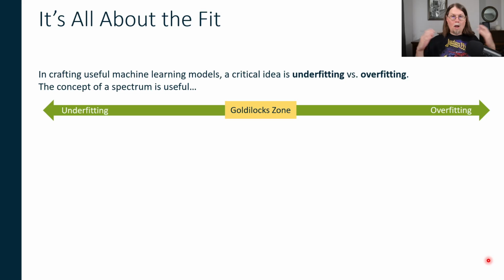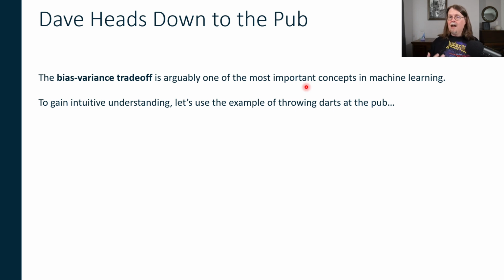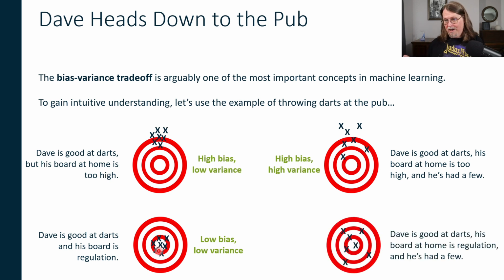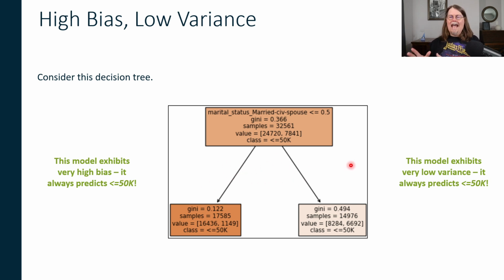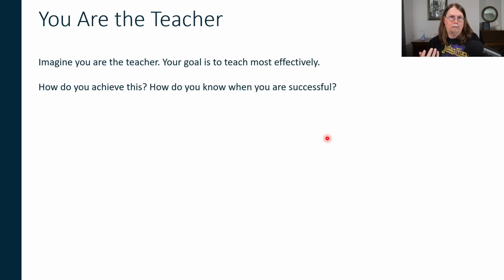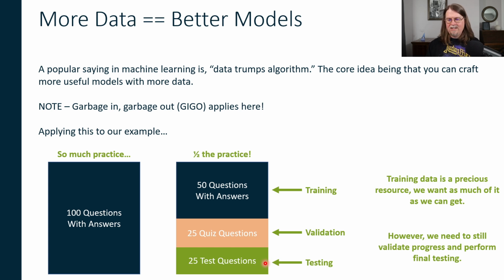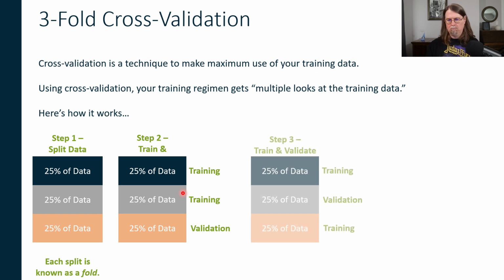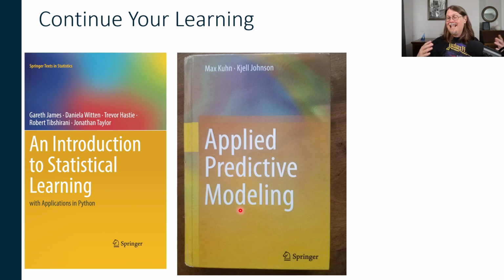Bias-Variance Tradeoff: Do You Know the Most Important Concept in Machine Learning?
Are you ready to learn the most important concept in real-world machine learning?

This crash course is a purely intuitive introduction to the bias-variance tradeoff. Knowledge of the bias-variance tradeoff is critical for you to craft the most useful machine learning models.

Video Chapters
00:00 Intro
01:33 Underfitting & Overfitting
05:41 Dave Heads Down to the Pub
13:45 High Bias, Low Variance Model
17:06 Low Bias, High Variance Model
19:36 Supervising the Data
27:04 Cross-Validation
35:26 Continue Your Learning